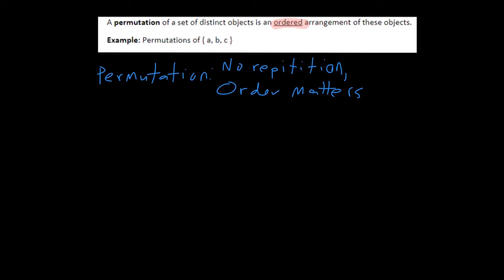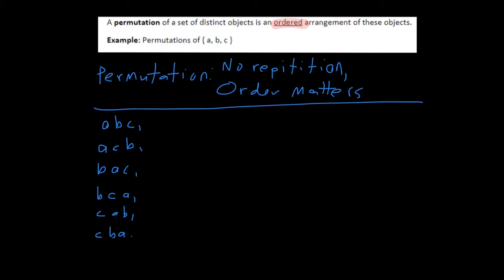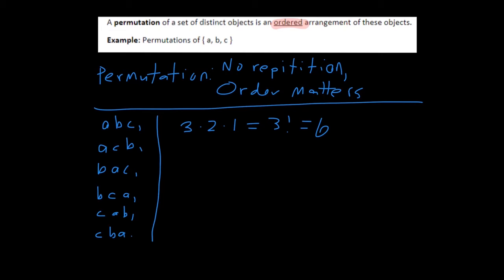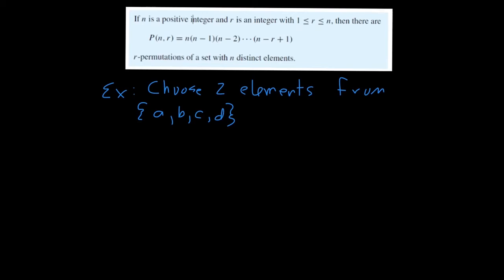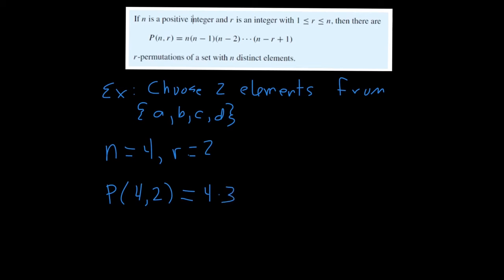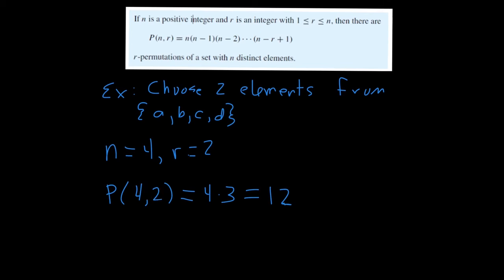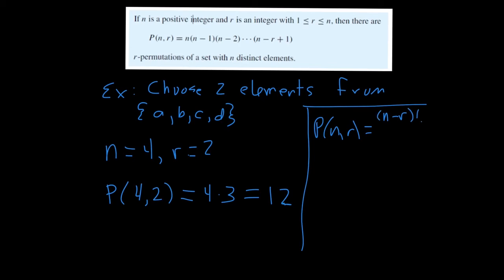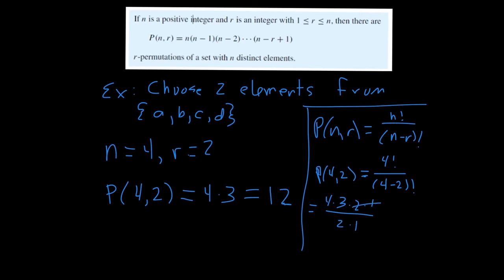Counting Part 3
Counting Part 3 Review for Spring 2020
- Permutations definition and examples